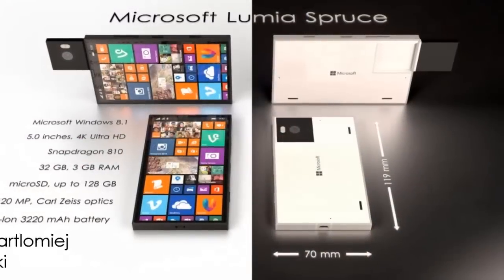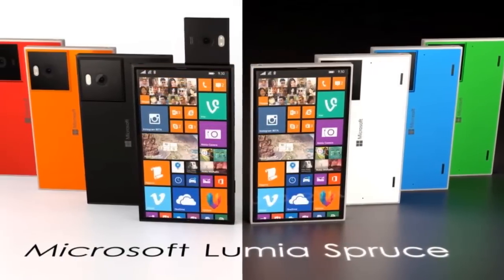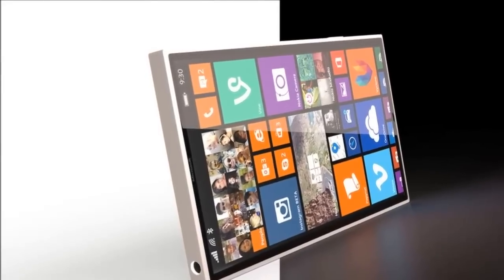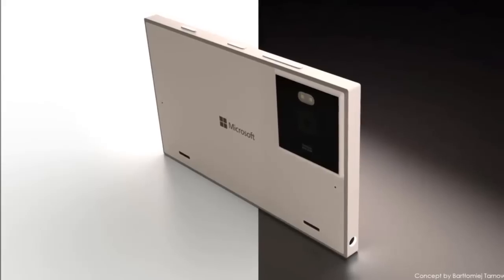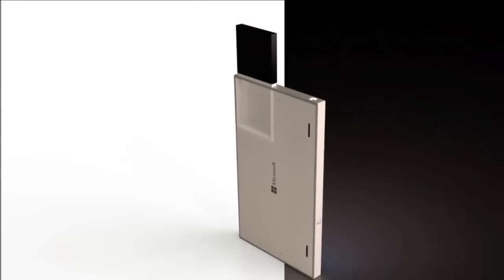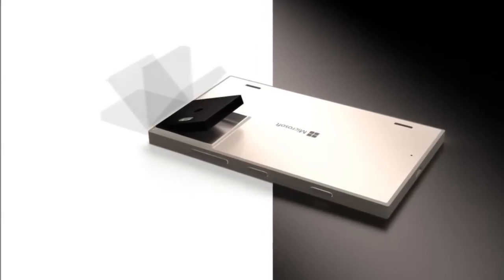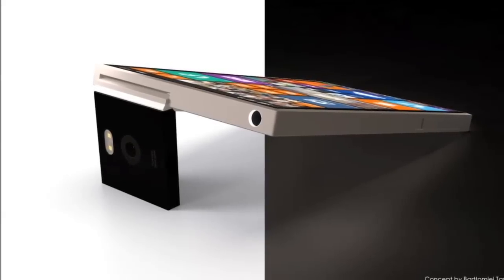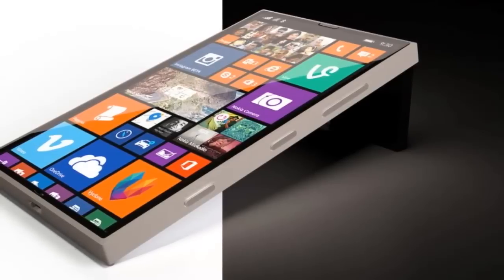Microsoft Lumia Spruce with 4k Display New Concept 2016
brand new Microsoft Lumia Spruce concept phone wants to be more and better than the Lumia 930 and potentially even the Lumia 1030. It comes with a small-ish 5 inch screen (by current standards), but the 4K resolution is truly impressive. This model runs Windows 8.1 according to the designer, but Windows 10 is more close to reality right now. It also comes with a Snapdragon 810, which is a bit too much for a Windows Phone, so a Snapdragon 805 would suffice. The handset comes with a microSD card slot, with support for up to 128 GB and there’s also a Li-Ion 3220 mAh battery inside. The selling point of the device is its 20 megapixel camera with Carl Zeiss optics, that you can use as both the front and back camera.